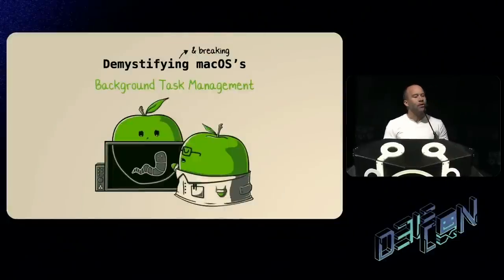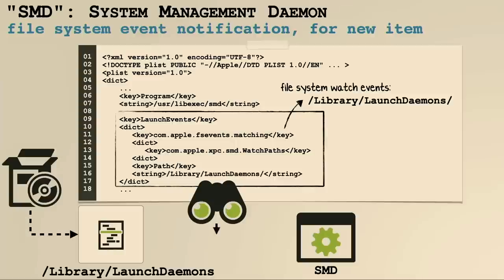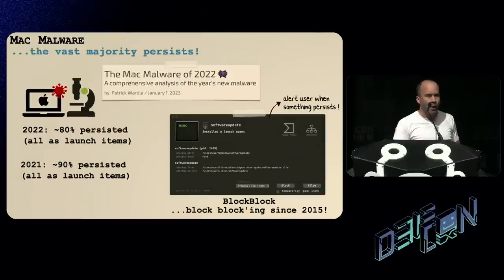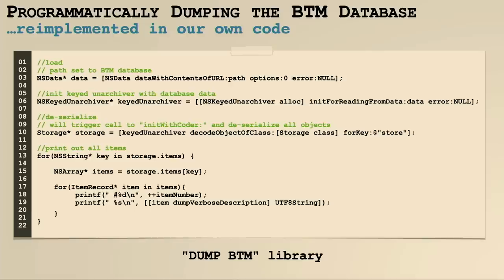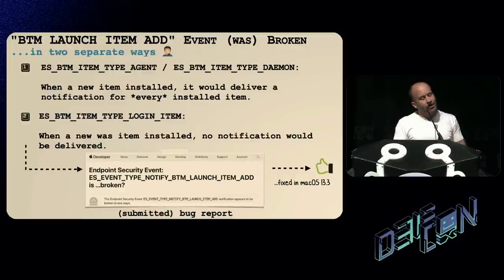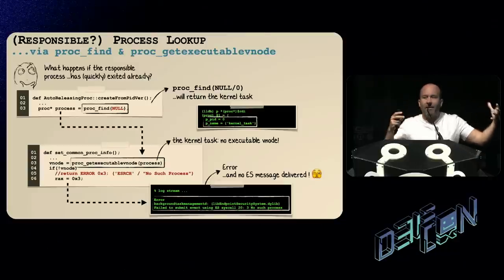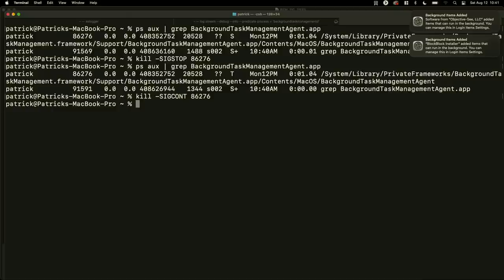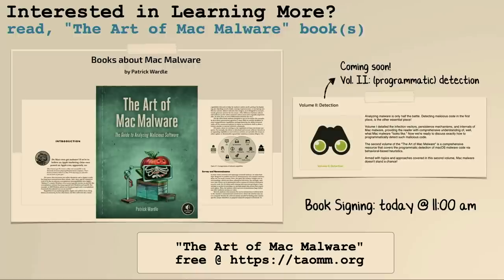DEF CON 31 - Demystifying (& Bypassing) macOS's Background Task Management - Patrick Wardle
To retain a foothold on an infected system, most Mac malware will persist; installing itself in a manner that ensures it will be automatically (re)launched each time the infected system is rebooted.

In macOS Ventura, Apple's rearchitected core persistence mechanisms and added a new security mechanism that alerts the user any time an item is persisted. As the former is both undocumented and implemented in a proprietary manner this poses a problem for existing security and forensics tools (that aim to heuristically detect malware via unauthorized persistence events). On the other hand, the latter is problematic to malware authors, who obviously want their malicious creations to persist without an alert being shown to the user.

In this talk, we'll indiscriminately provide solutions for all! First, we'll dive into the internals of macOS's Background Task Management (BTM) which, as we'll see, contains a central (albeit proprietary) repository of persistent items. Armed with this information, we'll release open-source code capable of programmatically enumerating all persistent items from BTM, ensuring security and forensics tools regain compatibility. We'll also highlight design weaknesses that malicious code could trivially employ to sidestep the new security features of BTM, such that persistence may still be silently achieved.